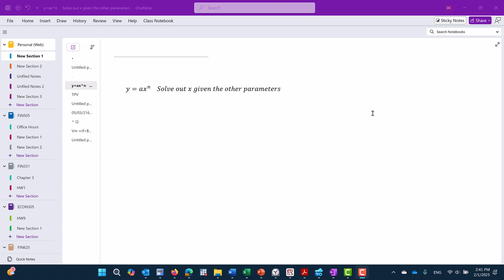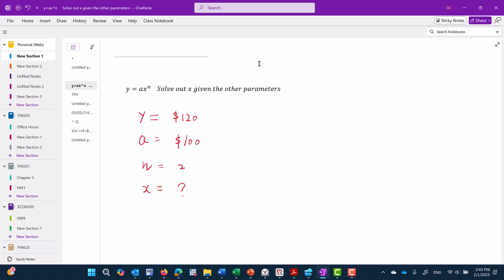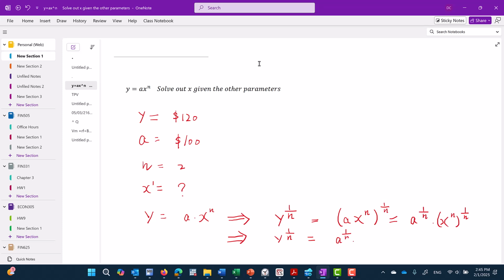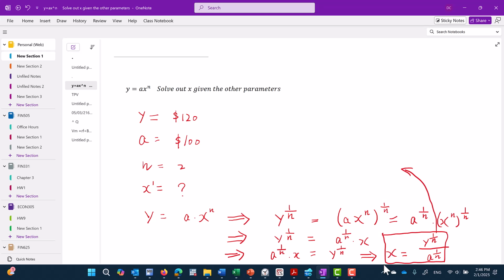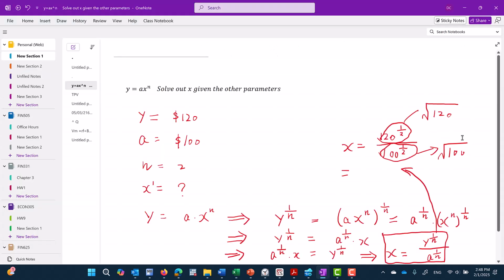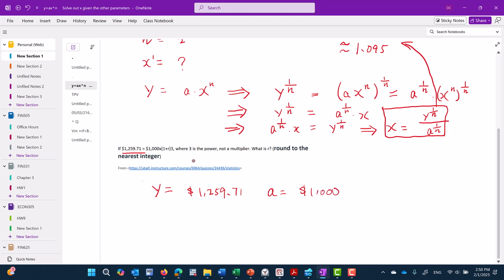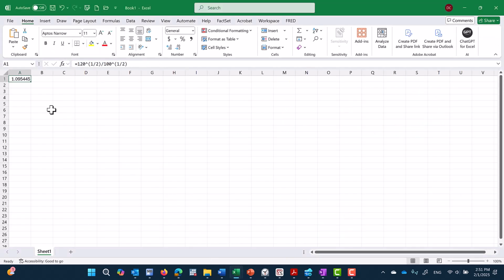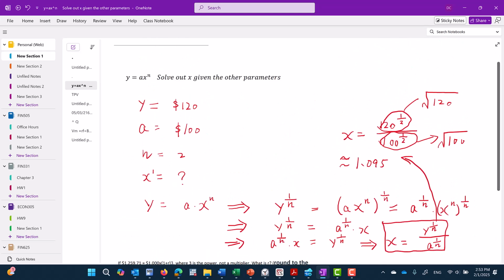Solve the Base of a Power Function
This video illustrates how to solve out the base of a power function.